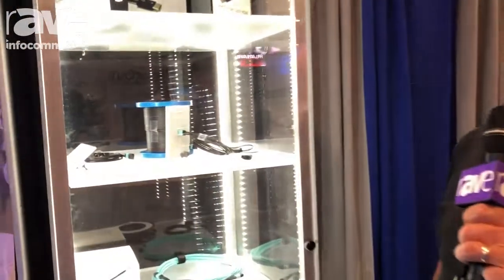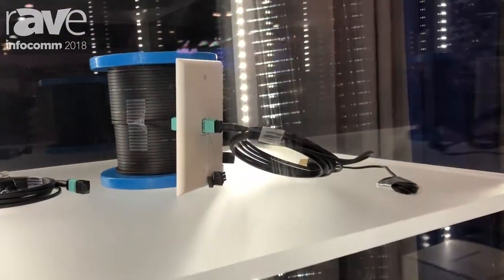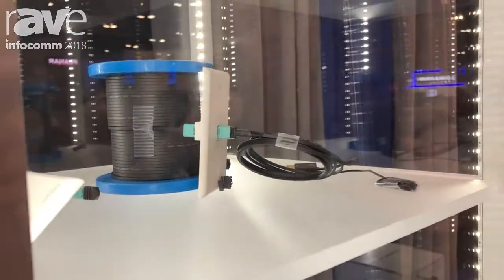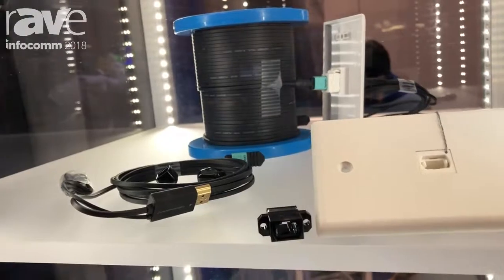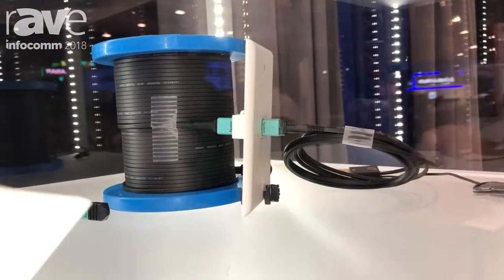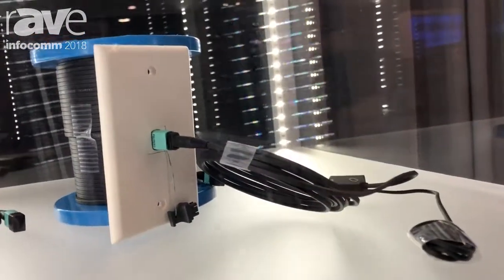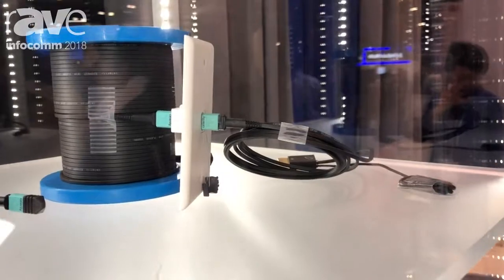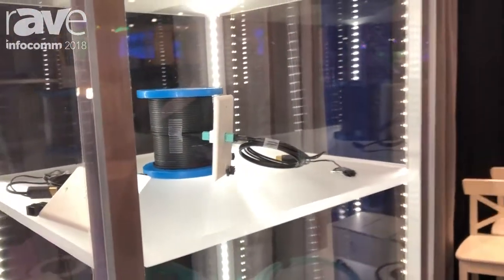InfoComm 2018: Celerity Technologies Shows Off UFO Keystone Wall Plate